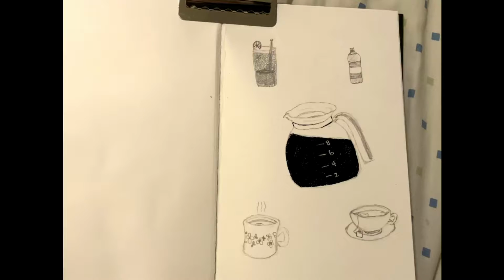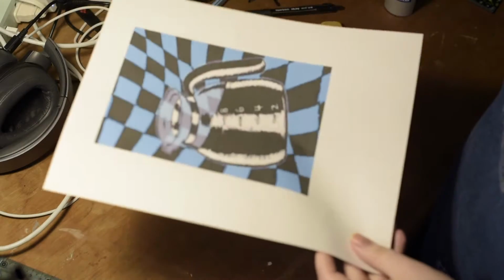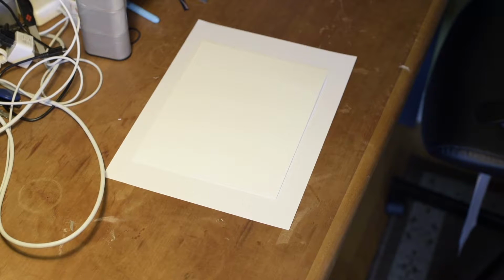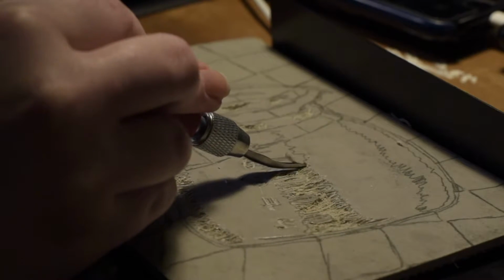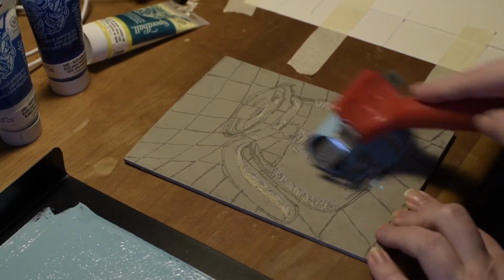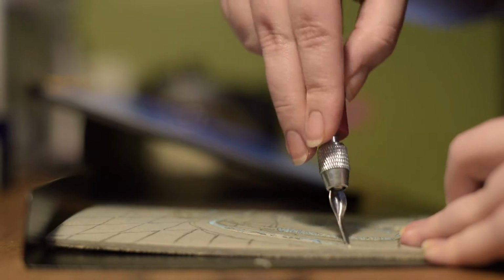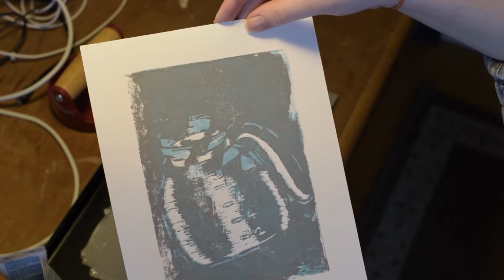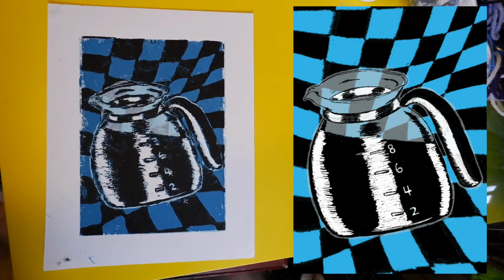Art Vlog: Lino Block Print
Oh, hey! Here's a lil art vlog I I made. Watch till the end to see the final print :) Enjoy!